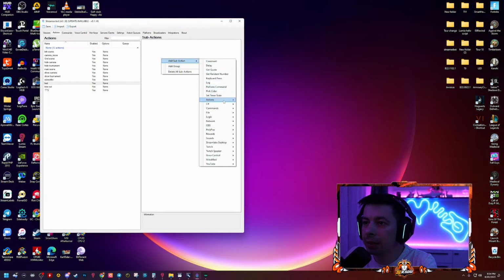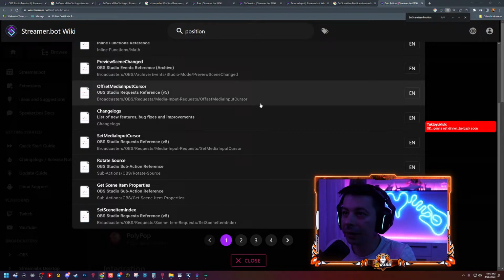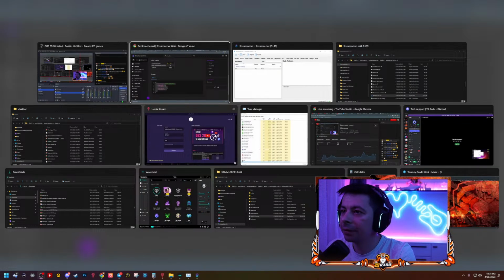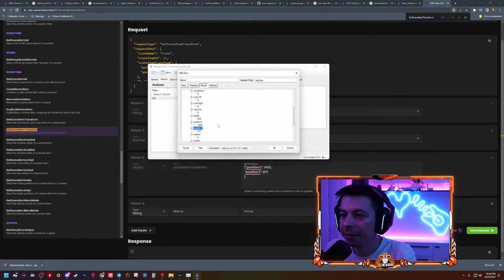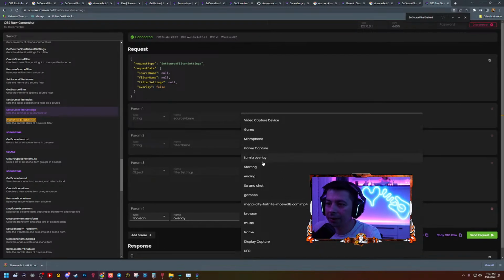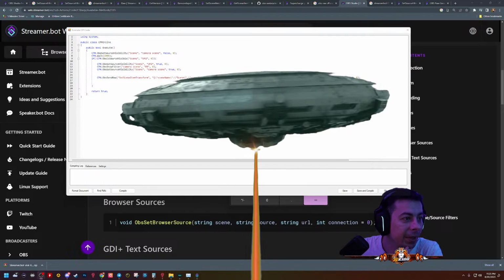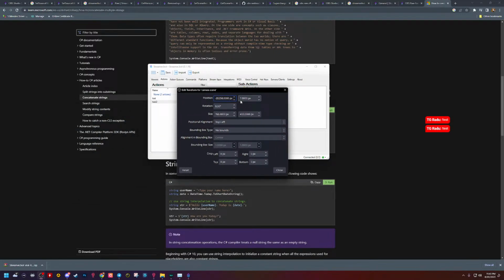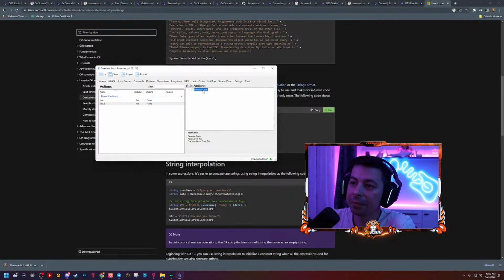Nothing to see here ... scrool on :)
I am adding emojis as we unluck upper levels. There are 3 levels of memberships Bronze, Silver, and Gold all of them with more perks from bronze to gold, to have access to members-only streams and our private member's group you need to be silver or higher

Hole-by-hole videos + my text notes can be accessed for all my silver+ members or on Tommy's telegram chats

TG Team
💥TG Radu                      - General Director
💥Serious Sam              - Head slide maker and shootout creator
💥Jean-Marc                  - Lead shootout creator
💥Jose Antonio             - Lead shootout analyst
💥Ned Dharamshi        - Lead testing department
💥Bear Von Weiss         - Head marketing research team
also, a lot more inside but there isn't that much space to mention all of you wonderful people:
Graeme Gee, Ryan, Pinky, Ammer Usman .